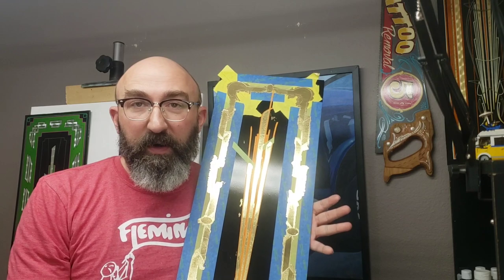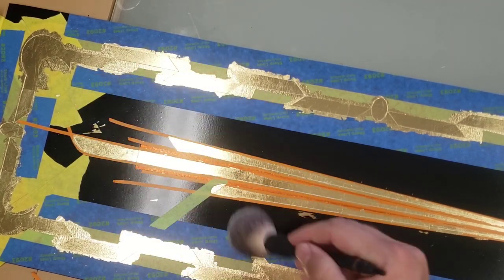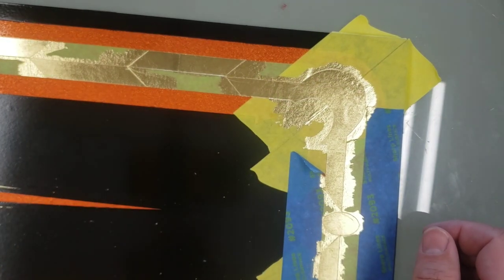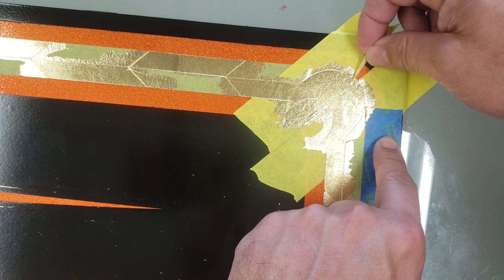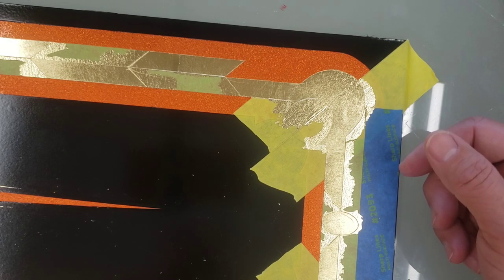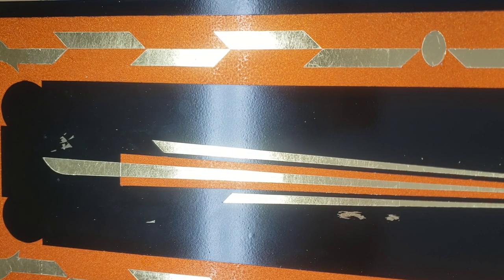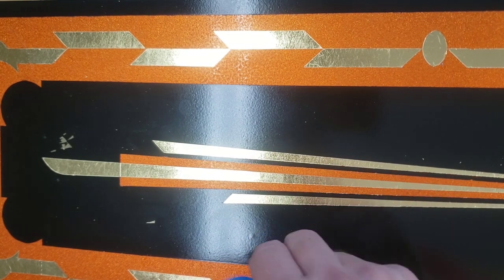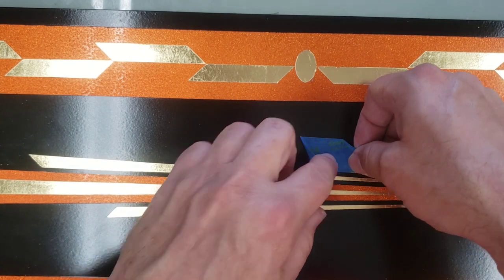Gold Leafing Quick Tip: How To Remove Excess Gold Leaf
Ever struggled to get extra gold leaf off of an unwanted area? Here is a simple Quick Tip on how to remove stubborn excess leaf, and bonus tips for removing tape when working with gold leaf. Some of the most helpful gold leaf advice I can give. Example from a current pinstriping project.